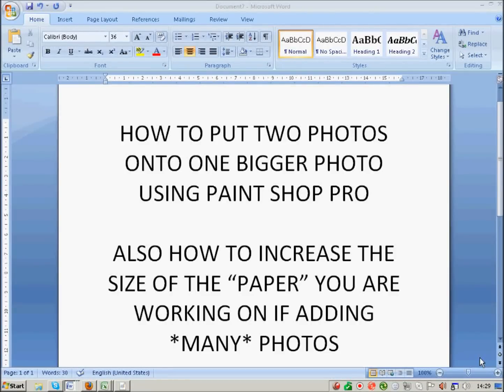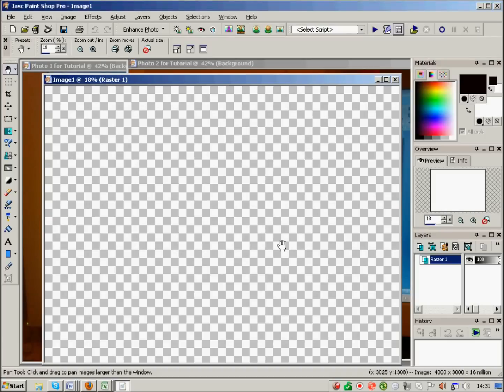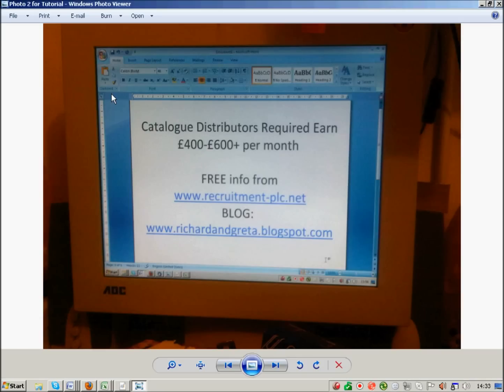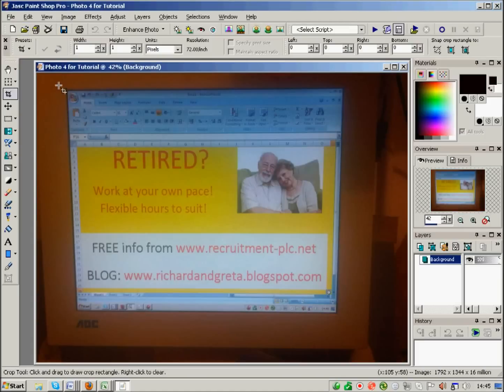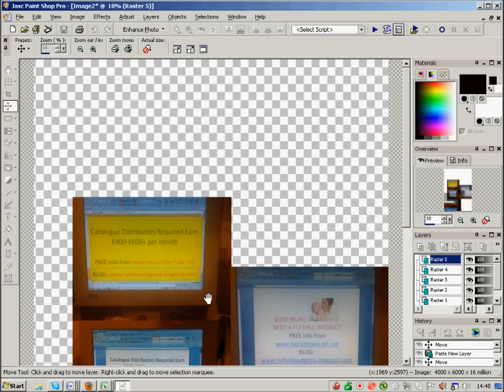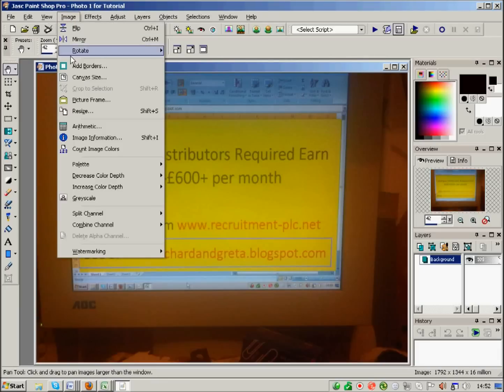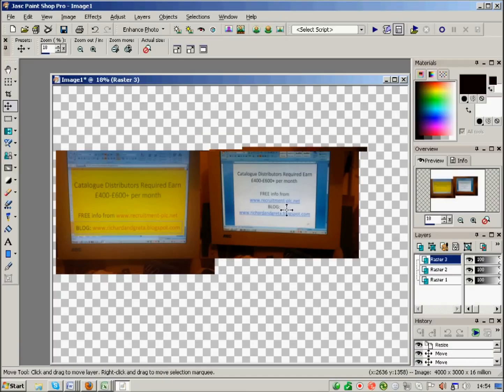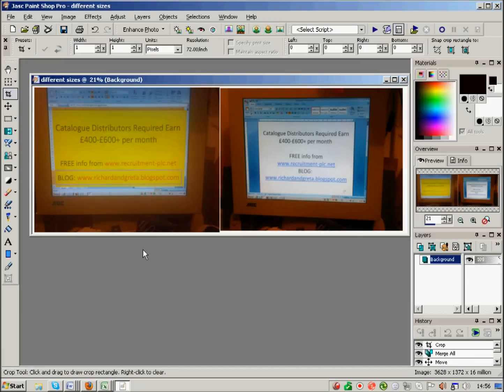How To Put Multiple Photos Into One also Resize using Paint Shop Pro PSP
How to put two photos onto one bigger photo using Paint Shop Pro.  Also how to re-size the "paper" (canvas) you are working on if adding *many* photos.  Finally how to change the size of a photo especially when you want to put two side by side and they are different sizes (this is the way to change them so that they are both a similar size)

In some ways this video is in three sections:

From 0-4mins 40 seconds - If you only want to know how to get two photos side by side then once you have watched this first segment you do not need to watch any further.

From 4mins 41 seconds to 10 mins 18 seconds - However, if you are at a stage where you want to put *many* photos side by side/on top of each other then the middle segment shows you how to change the size of the "paper" (canvas) on which you are working so that *many* photos will fit.  Again if this meets your need then turn the video off at that point.

From 10 mins 19 seconds - End - Finally I show you how to put two uneven sized photos side by side and change the size of one of them so they both become even.